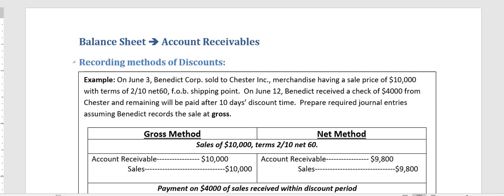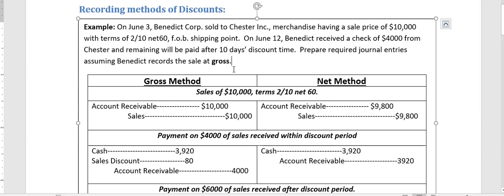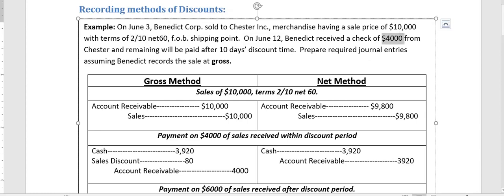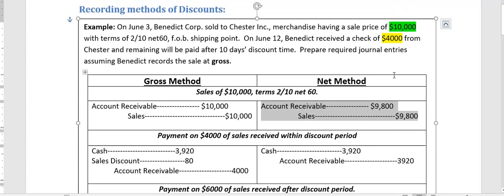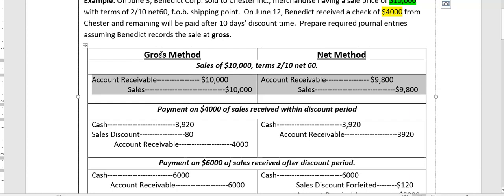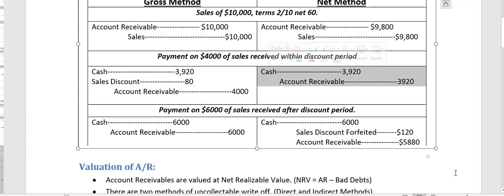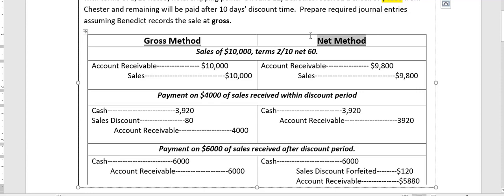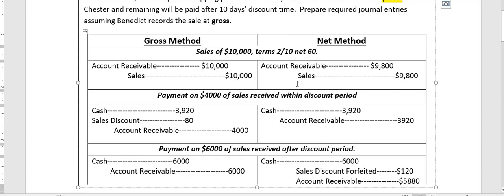2. Accounting for Cash Discount, Cash and Receivables, Intermediate Accounting by Kieso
This video explains accounting for Cash Discount, Cash and Receivables, Intermediate Accounting by Kieso